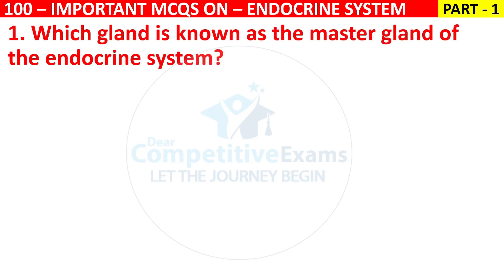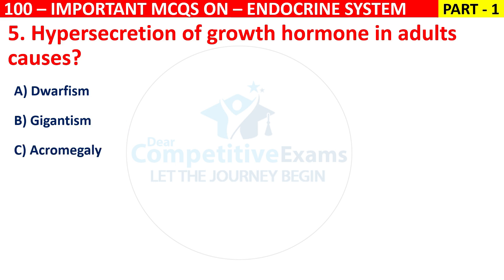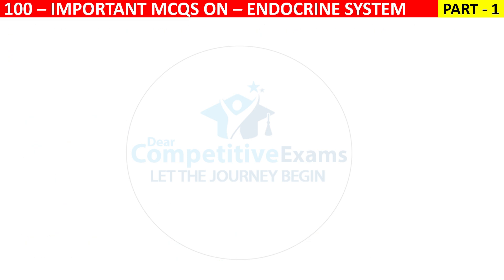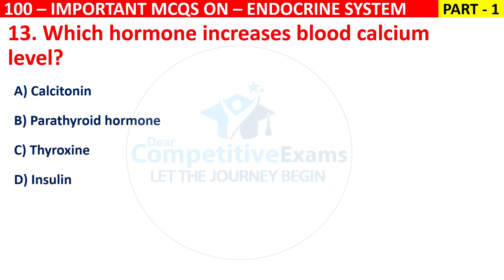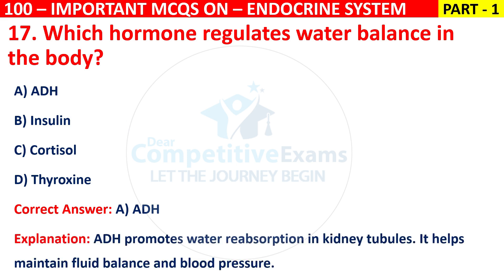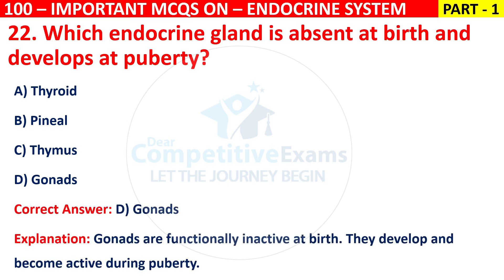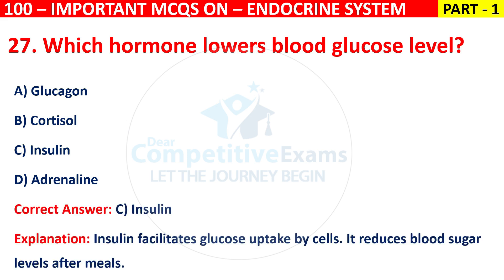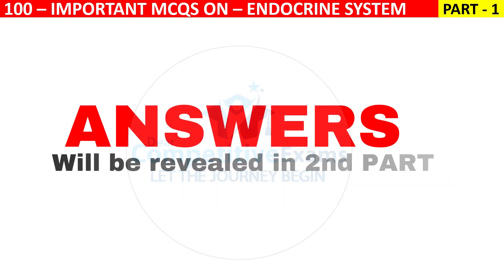Endocrine Glands mcqs | Endocrine system anatomy and physiology | hormone mcq